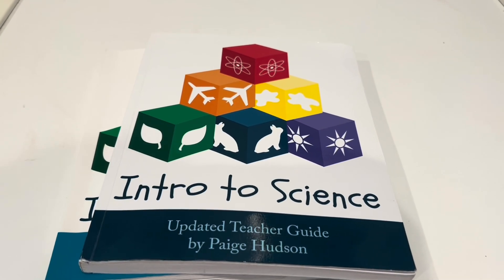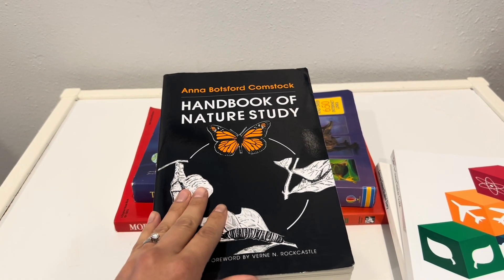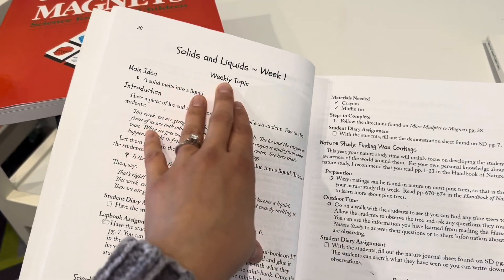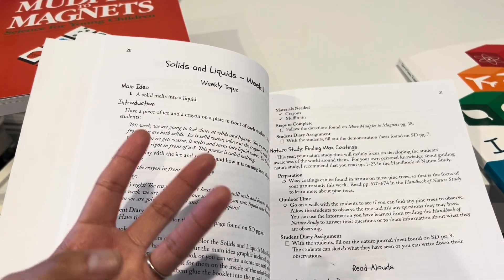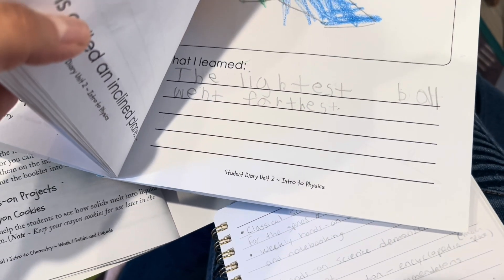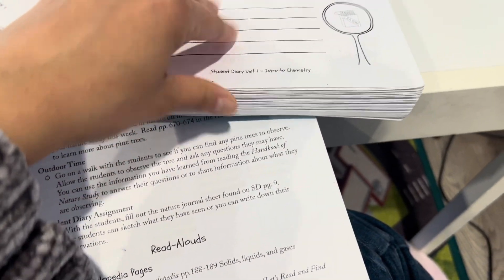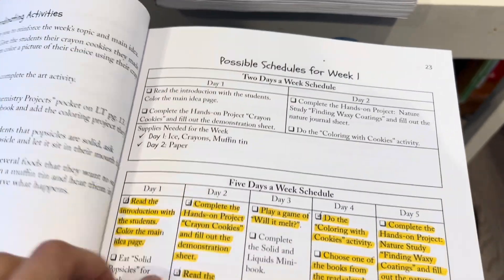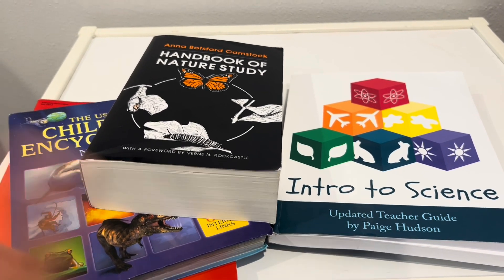Kindergarten Science Curriculum- Elemental Science Review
Elemental science is a curriculum that my kindergartener and I enjoyed! Here is a flip through and some insight on how this curriculum works for the young and curious!